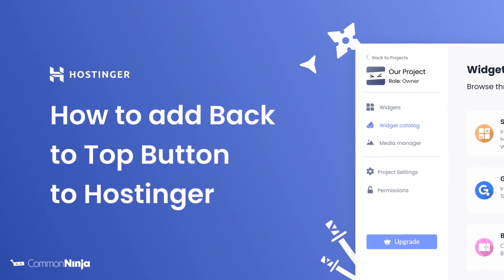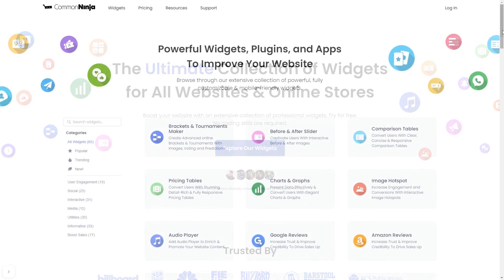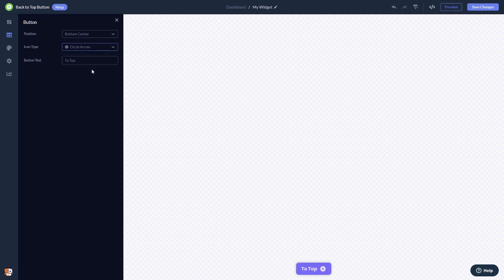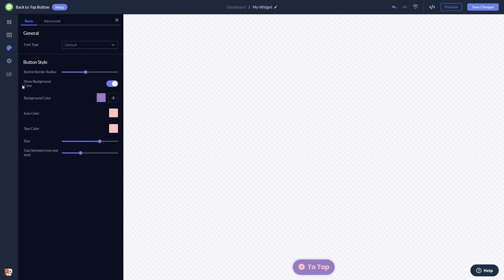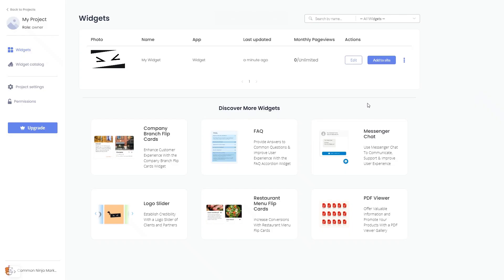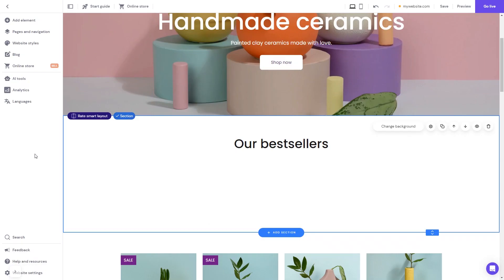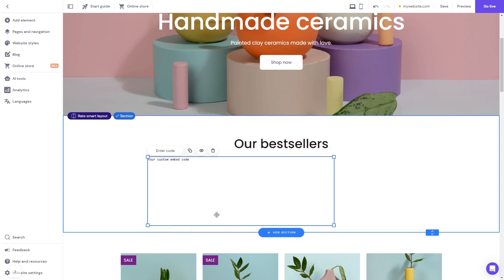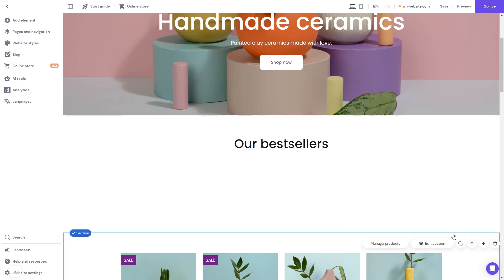How to add a Back to Top Button to Hostinger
Create a Back to Top Button widget for free and add it to your Hostinger website.

Common Ninja’s Back to Top Button widget is a powerful little tool that can improve on-site navigation for users, by reducing the need for scrolling.

With it, you can make your users’ experience on your website much more enjoyable and easier to navigate. You can add the button where relevant, and allow the user to get to the top of the page momentarily, where you may add important links, a table of contents, call-to-action buttons, or further navigation to other pages on your website.

Video Timeline
00:00 About the Back to Top Button widget
00:23 Creating a Back to Top Button widget
00:32 Editing the Back to Top Button widget
01:30 Adding the Back to Top Button widget to Hostinger

The Back to Top Button widget for Hostinger has a wide variety of customizable features, including:
- Easy position change
- Different icon types
- Fully customizable
- Multiple layouts